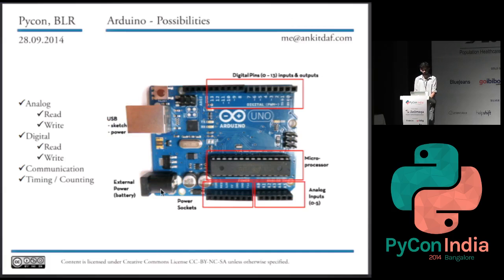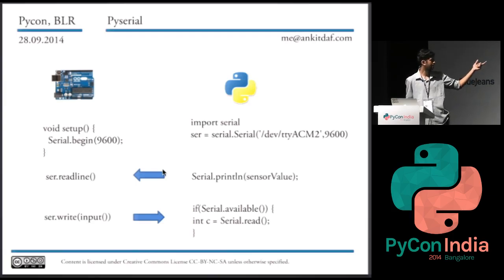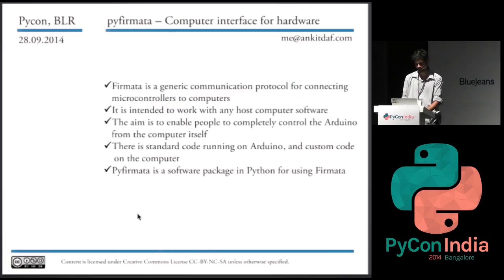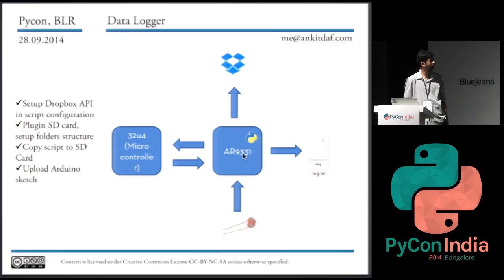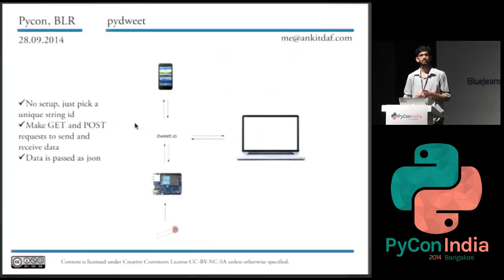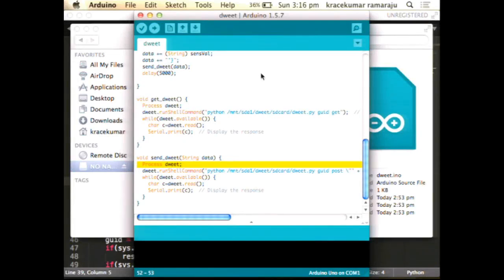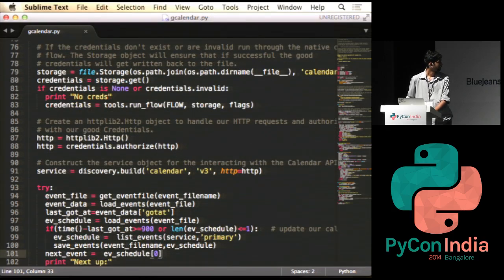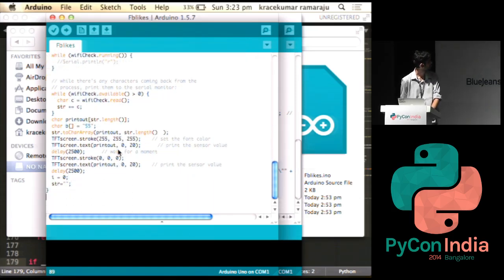Python, Arduino and connected objects